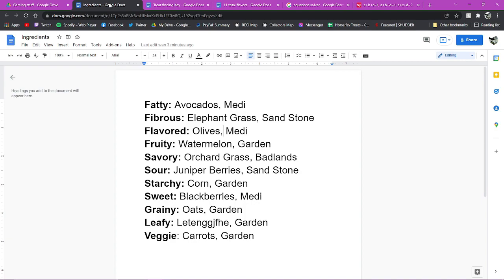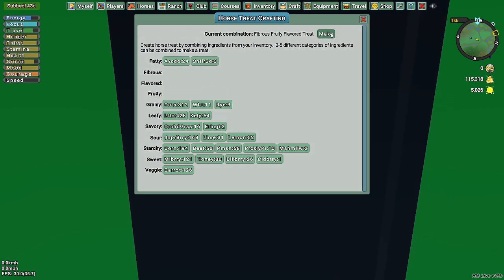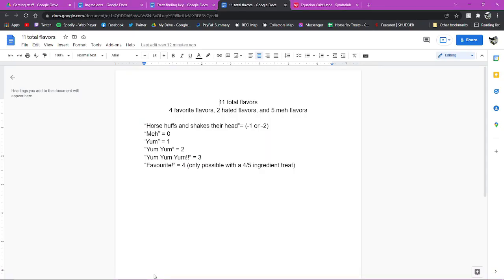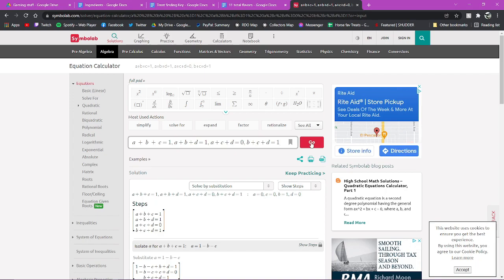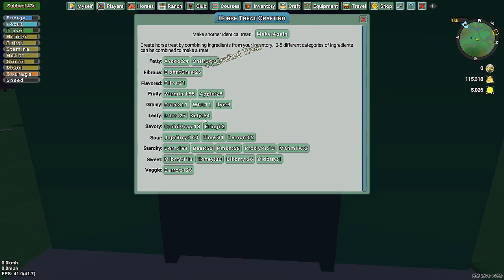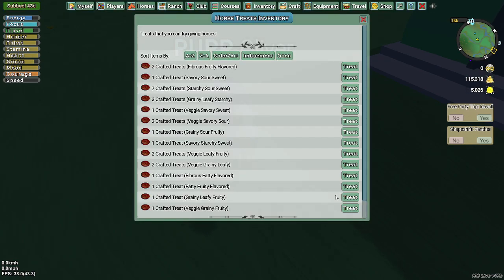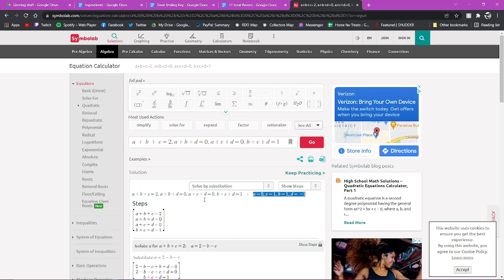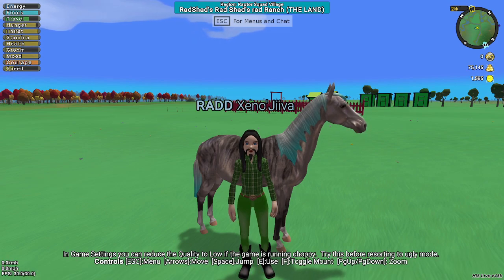The EASIEST guide to Treat Finding in Horse Isle 3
Basically you will be using an equation solver to find your horse's favorite treats. Steps written down below. Video will go into better detail and also show you as I treat find for my little Oliver! Sorry my fellow treat finders, I will join ya in the center of the world to panhandle with ya.

1. Gather ingredients
2. Pick 4 flavors and create "tester" treats
3. Find an equation solver. One is linked below.
4. Fill in Equation solver with variables.
5. Feed treats and record numbers into the equations.
6. Select GO and get your results!
7. Repeat with another 4 flavors until you have at least 2 favorite flavors.
8. Use the two favorite flavors + unknown flavors to find the last 2 favorite flavors.

IF you get a "horse huffs and shakes their head" response in Step 5, go back to Step 2 with another set of 4 flavors.

IF in Step 8 your horse gives you a "YUM" response, the unknown flavor is hated. If "Yum Yum", its meh. And if you get a "Yum Yum Yum", it will be a favorite and needs to be written down.

~LINKS~

Please comment if you are stuck, or have any questions!